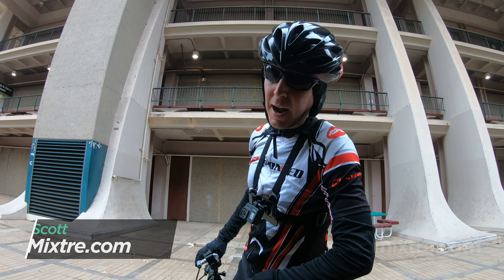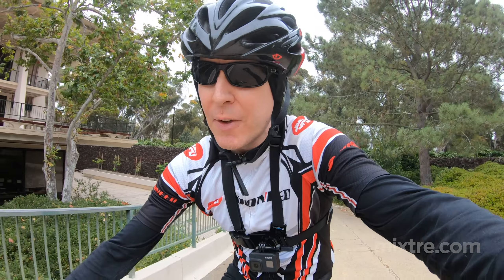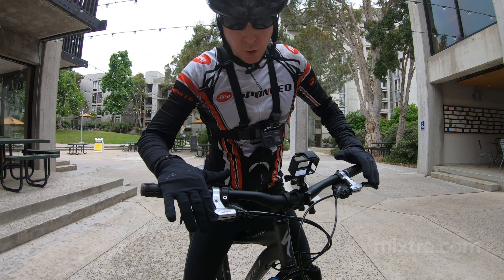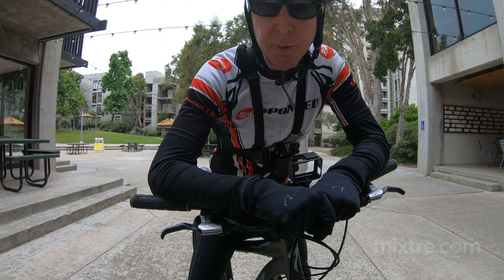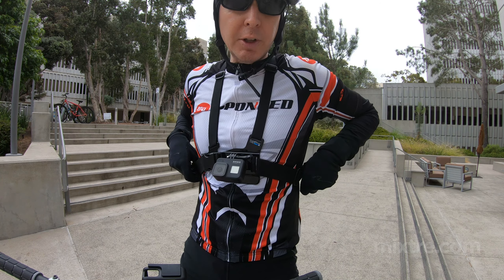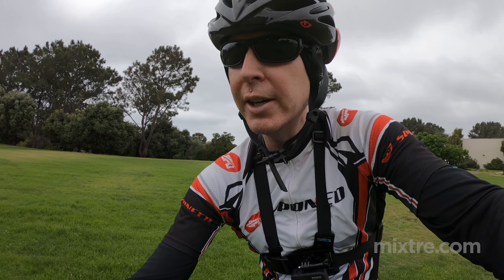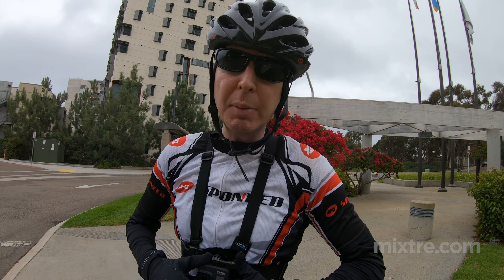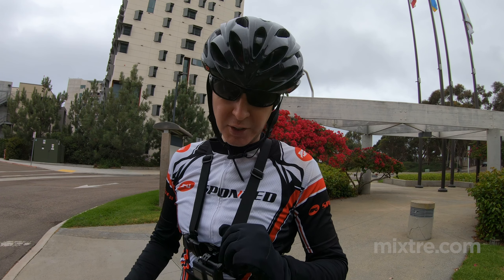GoPro chest mount: worth it or not?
These are my thoughts on the official GoPro chest mount (for GoPro cameras). As an avid cyclist, it's been working quite well for me for several years now, and I have no reason to swap it for something else.